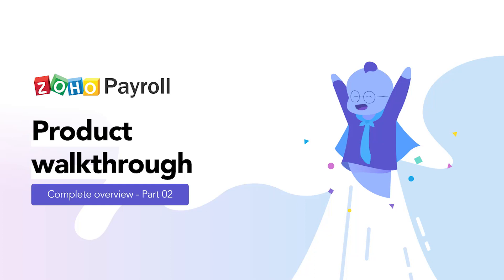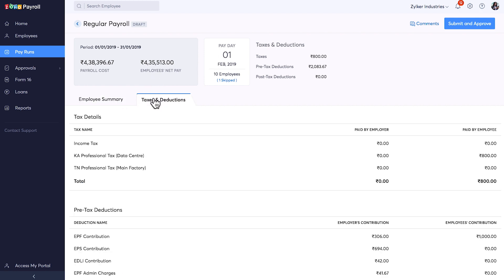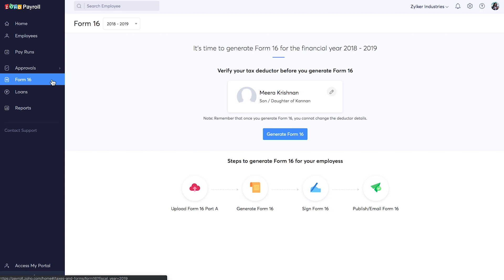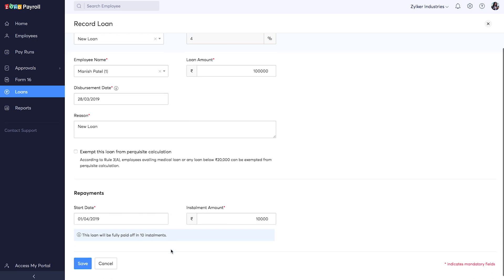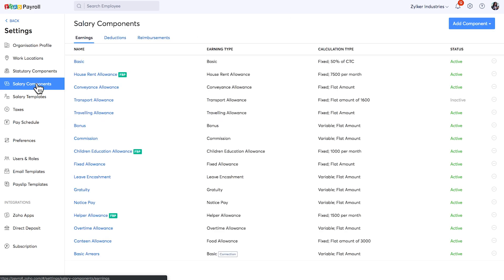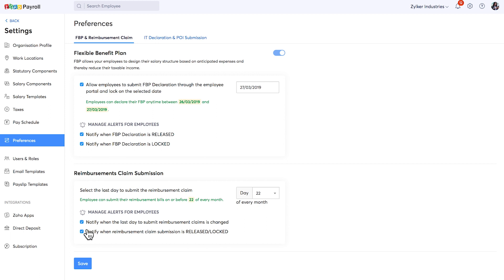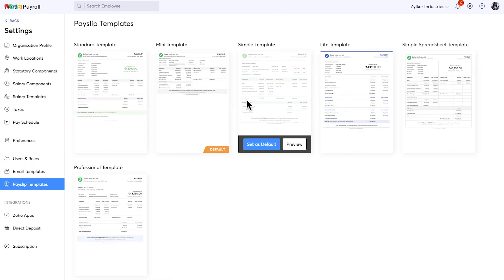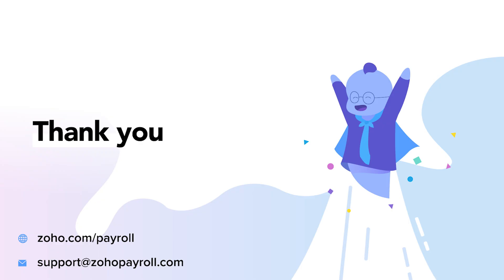Product Walkthrough | India | Zoho Payroll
This video will walk you through every tab inside Zoho Payroll app.

Take a look a the list of features Zoho Payroll has to offer

With Zoho Payroll, you can manage all your payroll activities in the most seamless way. Zoho Payroll is a cloud based payroll management system which automatically calculates salaries, taxes and deductions, sends payslips out every month and performs all other payroll activities.
Also, Zoho Payroll lets your employees view their payslips and other information through the dedicated online self-service portal in a web browser or by using our iOS or Android apps.